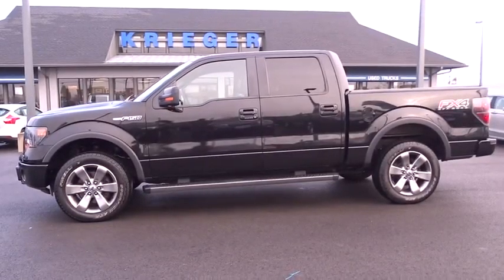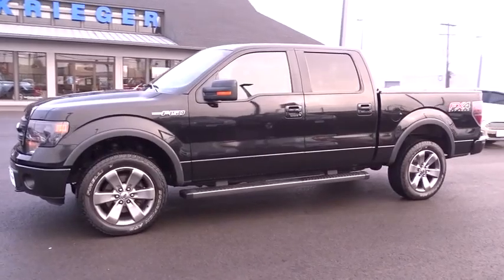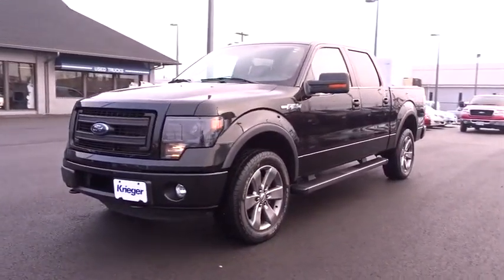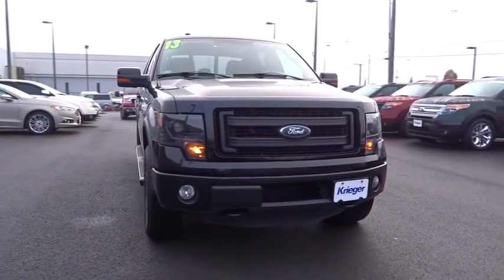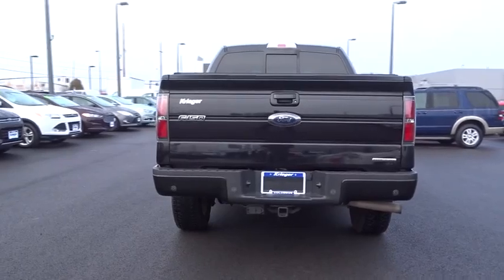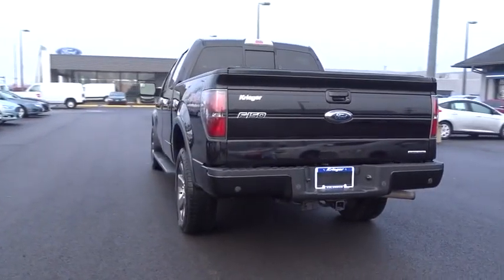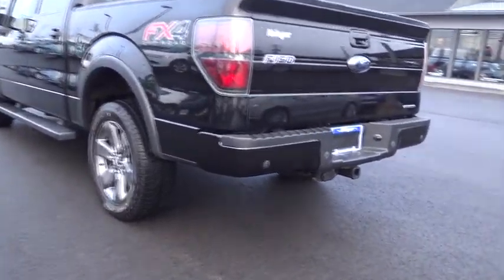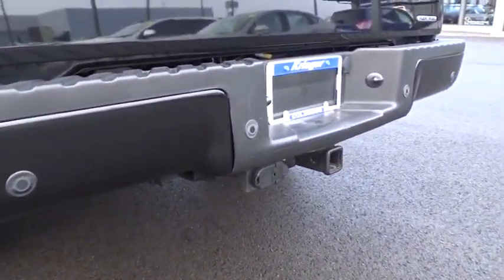2013 Ford F-150 Columbus, Delaware, Westerville, Gahanna, New Albany, OH B50141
2013 Ford F-150
Krieger Ford: Servicing Columbus, Ohio near Delaware, Westerville, Gahanna, and New Albany, OH.

Krieger Ford
1800 Morse Road

Welcome to Krieger Ford! Located in Columbus, OH, Krieger Ford is proud to be one of the premier dealerships in the area. From the moment you walk into our showroom, you'll know our commitment to Customer Service is second to none. We strive to make your experience with Krieger Ford a good one for the life of your vehicle. Whether you need to Purchase, Finance, or Service a New or Pre-Owned Ford, you ve come to the right place. This 2013 Ford F-150 New Arrival! *4WD* *CarFax One Owner!* AM/FM Radio Popular color combo! *Stability Control* ABS Brakes *Please let us help you with finding the ideal New, Used, or Certified vehicle.along with getting you the best prices and incentives available and explaining the purchase, lease, and financing options.* *Our vehicles are value priced and move quickly. Be sure to call us to confirm availability and to schedule a hassle free test drive! We are located at: 1800 Morse Road, Columbus, OH 43229.*